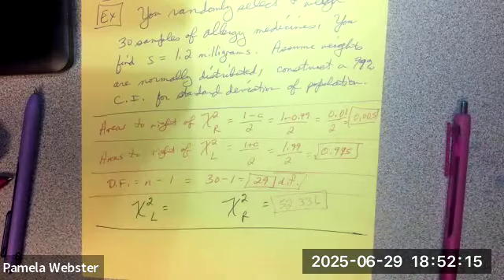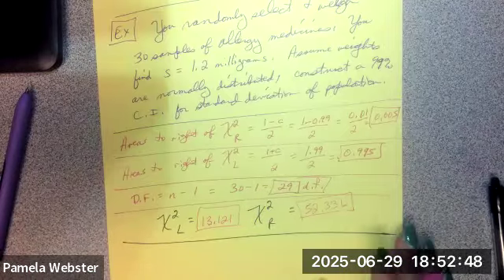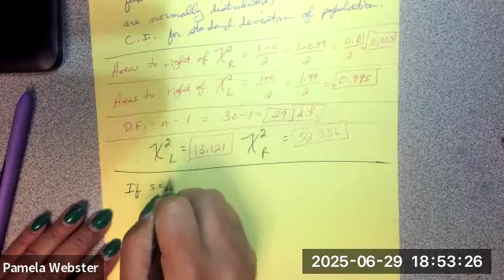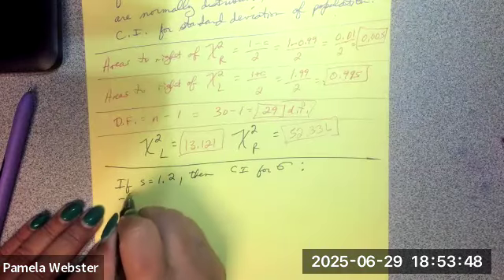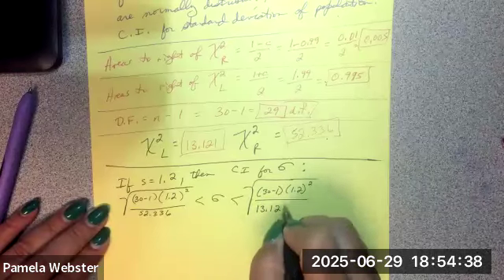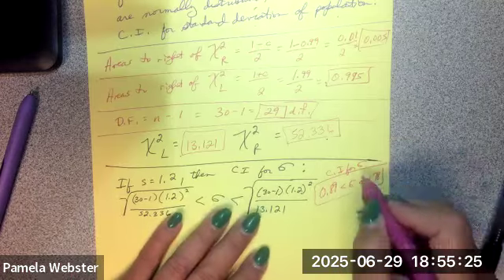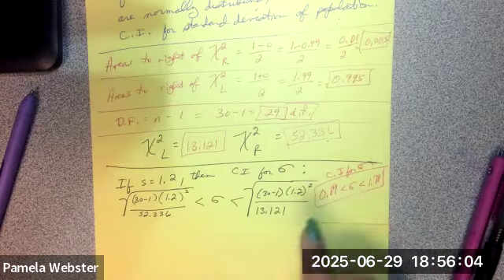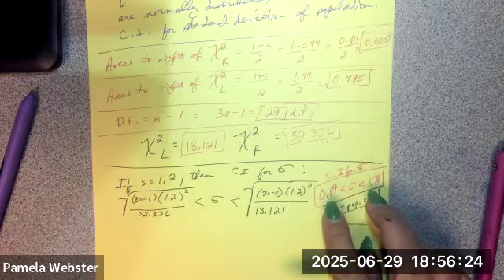Chi Square Part 2a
The class wraps up the last question from Part 1 (technical difficulties).